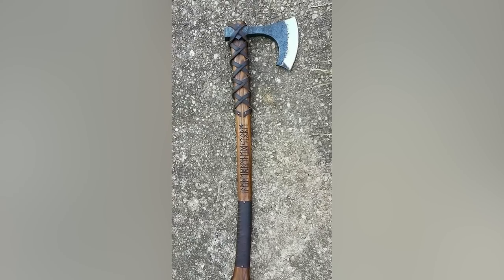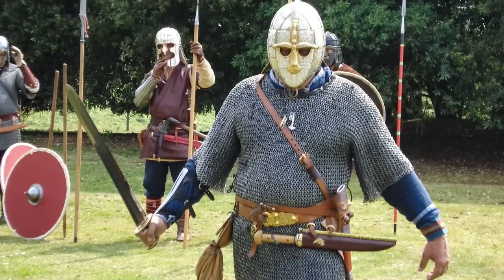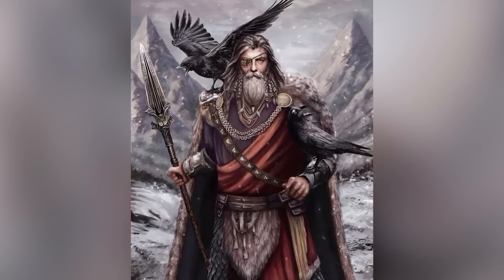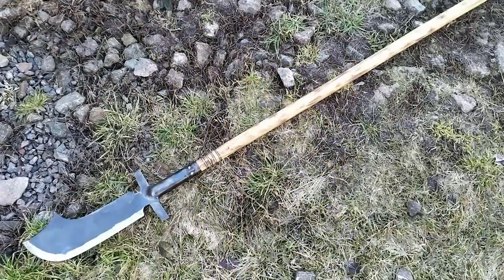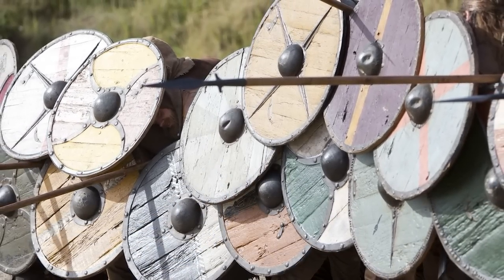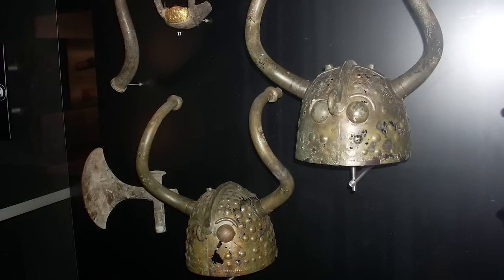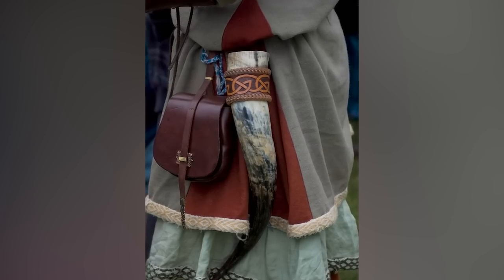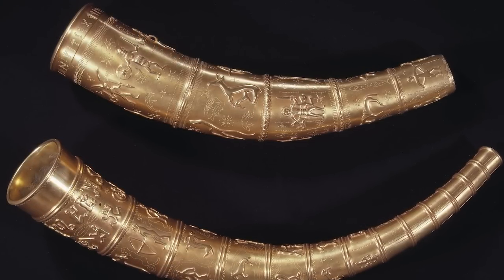The Brutal Weapons of the Vikings - Historical Curiosities - See U in History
The Equipment of the Vikings - Historical Curiosities - See U in History